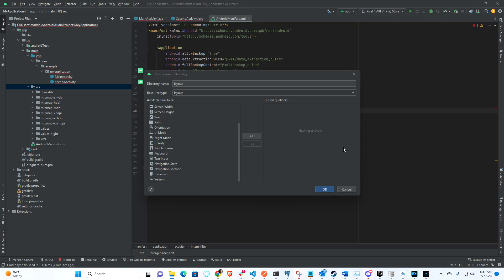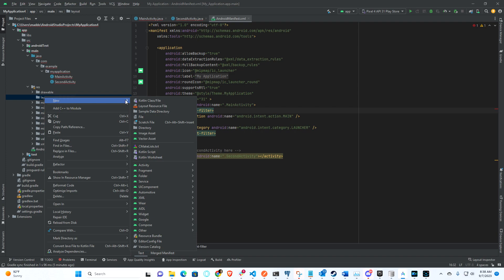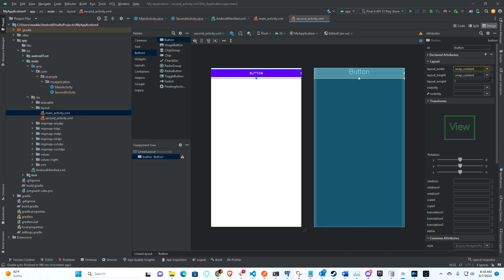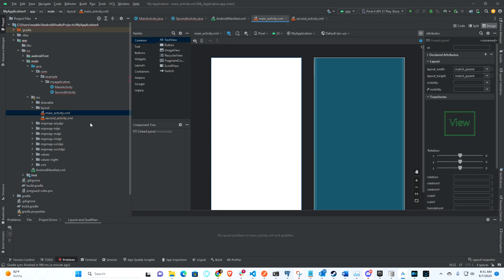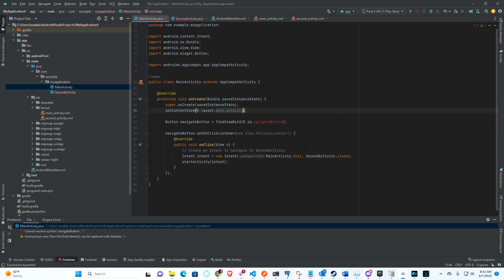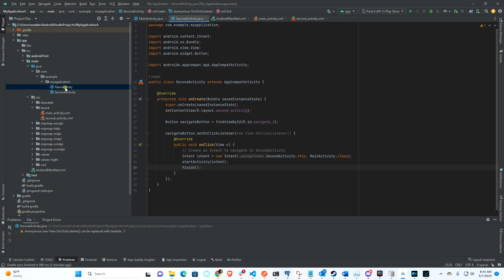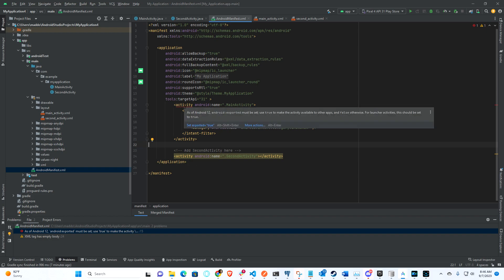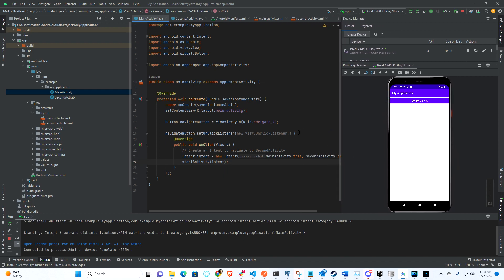Manually Adding Activities, and Navigating between them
This is using version 2022.3.1 of Android Studio.